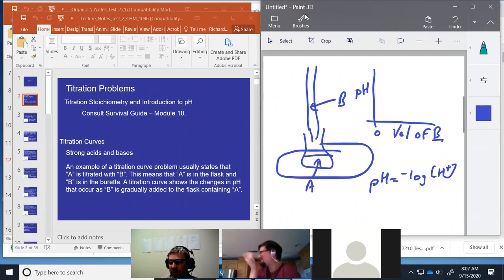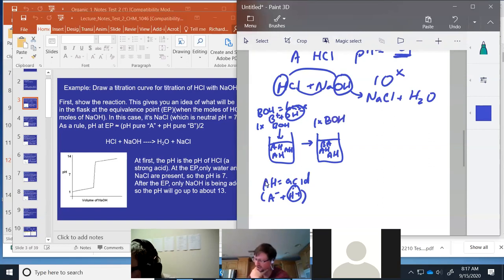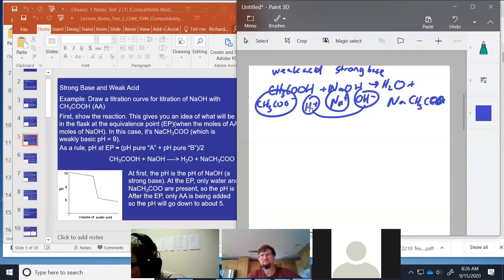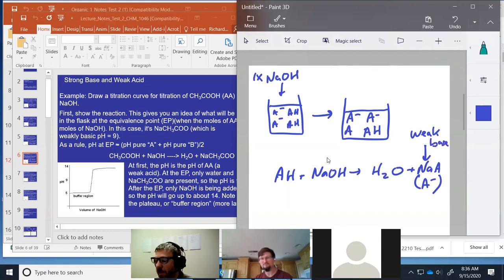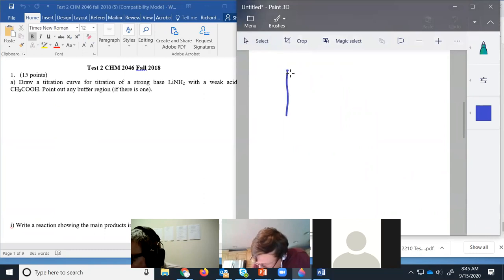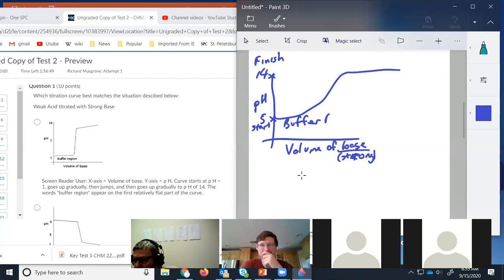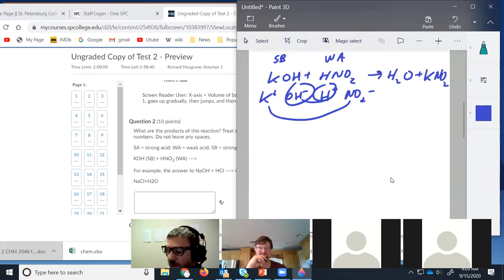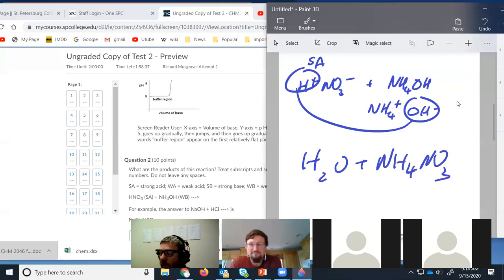CHM 2046 9-15-2020